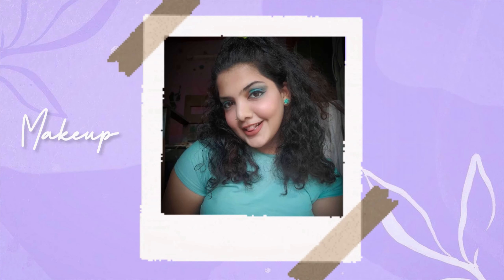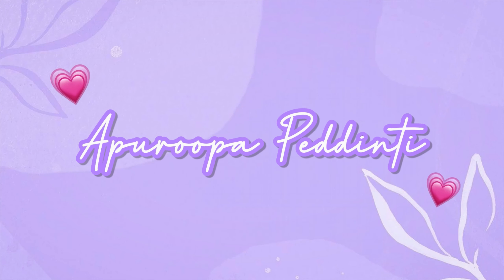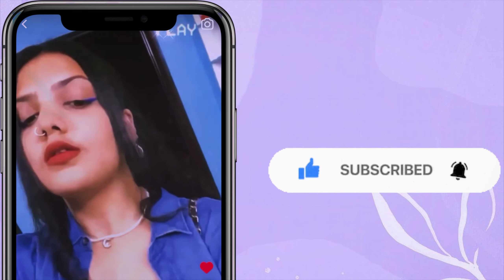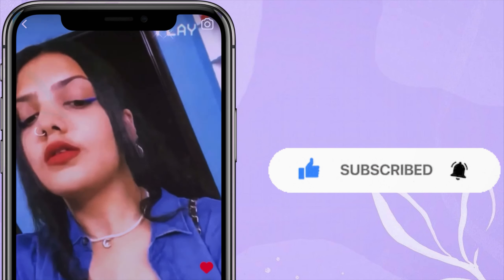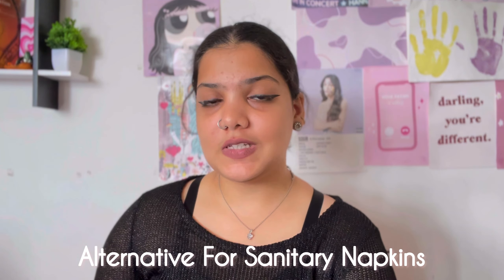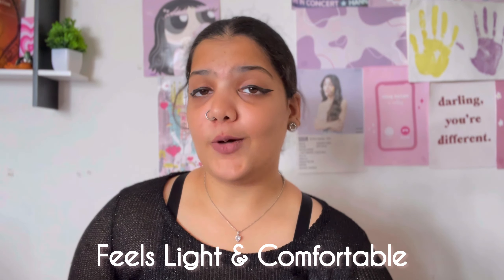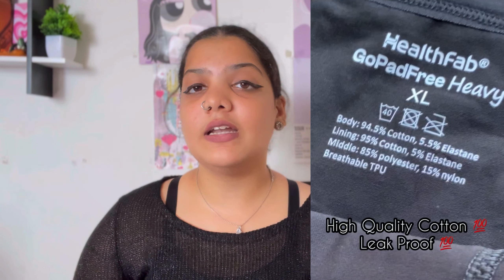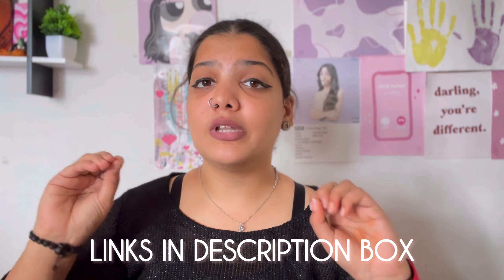HealthFab - Is it worth the hype ?? 😱😱|Go Pad Free Period Panty Review | APUROOPA PEDDINTI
Hey Fam !

Hope you all enjoyed watching this !
This channel doesn't give expert advise . I express my opinions and it may or may not be accepted by all . There is no promotion of color, discrimination and other bias. This channel is purely to provide knowledge and entertainment for necessary people.

Flipkart: gopadfree lite

Gopadfree heavy: gopadfree heavy